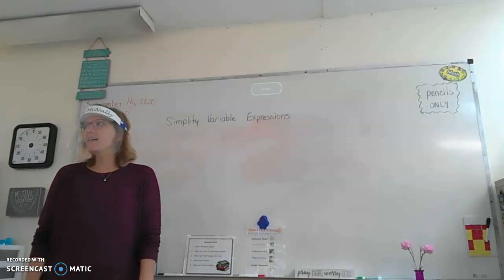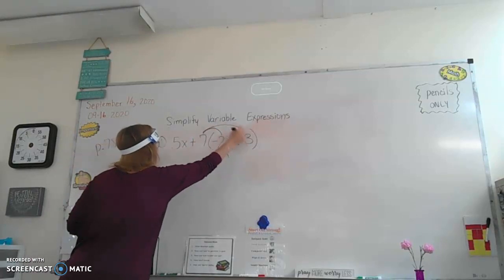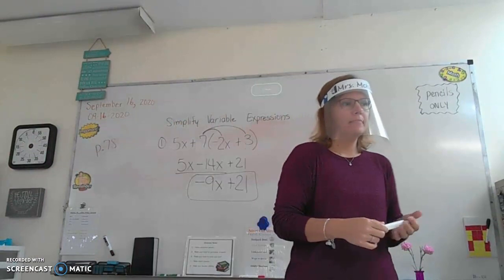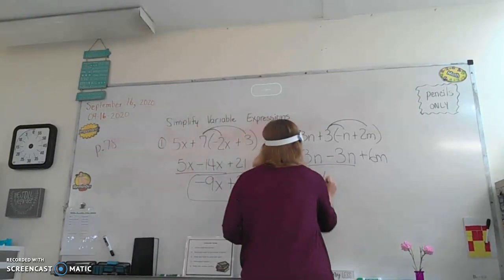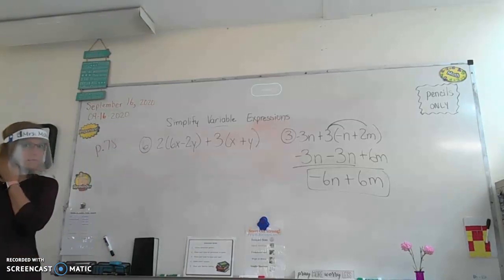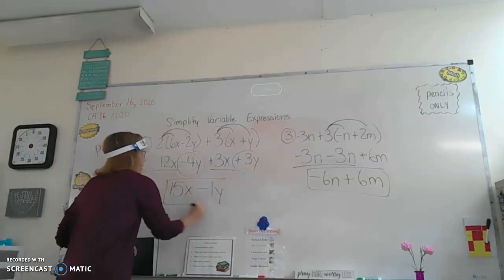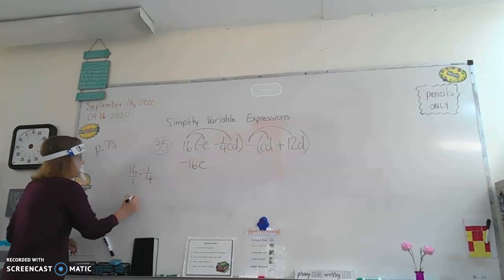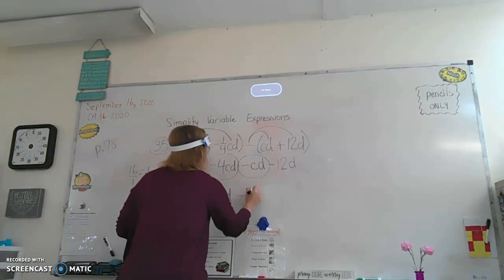Simplify Variable Expressions